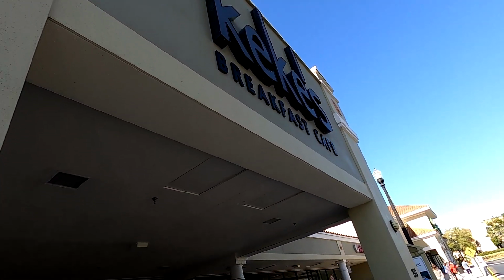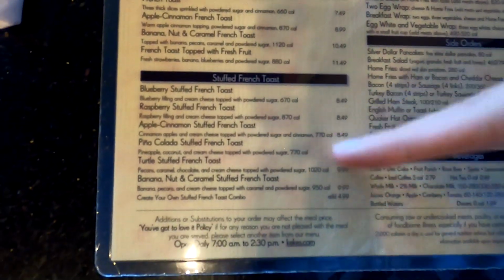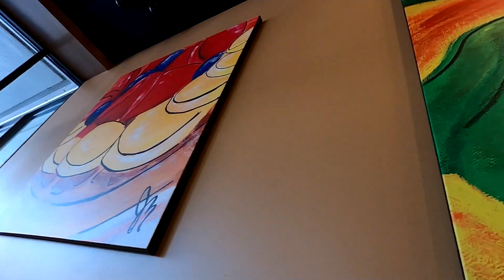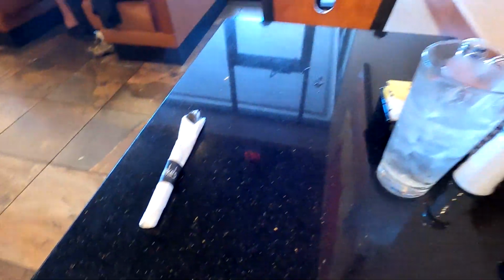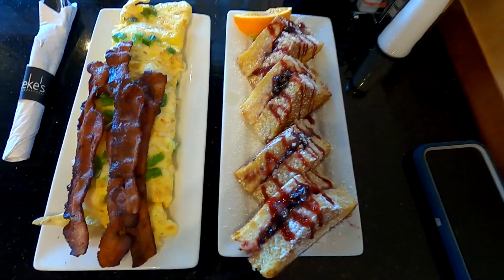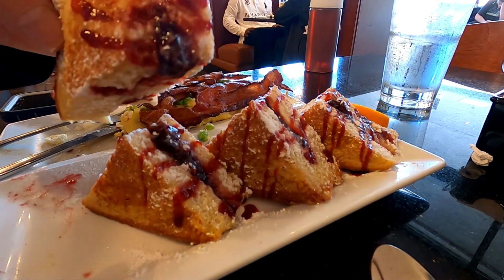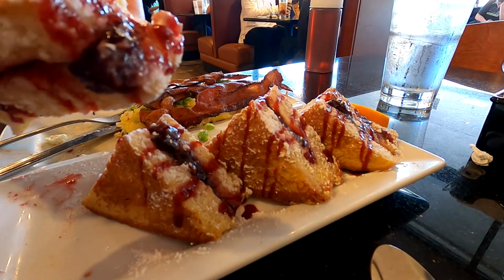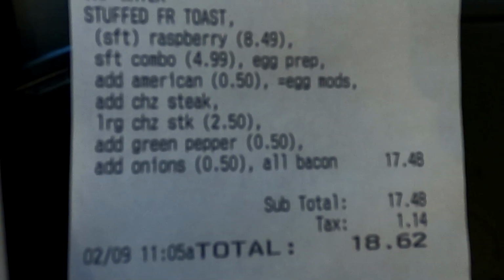Raspberry Stuffed French Toast and Cheese Steak Omelette?! Keke's Breakfast Cafe Review!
Time for a delicious breakfast adventure! Join me at Keke's Breakfast Cafe, where I try a variety of items including the Cheese Steak Omelette and the Raspberry Stuffed French Toast! The breakfast was good overall. Have you been to Keke's Breakfast Cafe before?

Check out my BRAND NEW Tee Spring Store, with Dave Kay Merchandise!

My brand new On-Camera Directional Microphone!:

The waterproof phone case I use:

The mini-tripod I use in the parks:

My Desktop Computer (For Gaming Streams, Chatting Streams and Video Editing):

The camera I use (great for starting out):

The Webcam I use for Live Streams:

The microphone I use (captures a wide cone of audio, not great if you're looking for a DIRECTIONAL microphone but great to talk to your camera from the side/above):

Have Amazon Prime? Use Twitch Prime for Free!

David Kay
Kissimmee Florida
34747